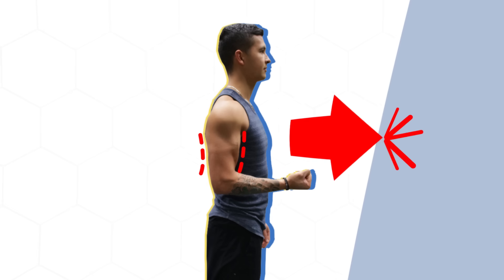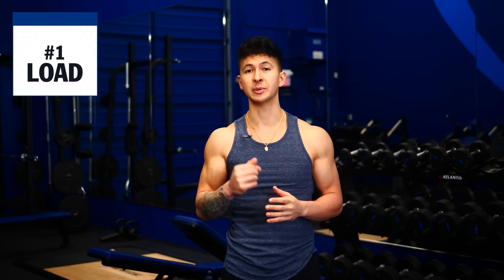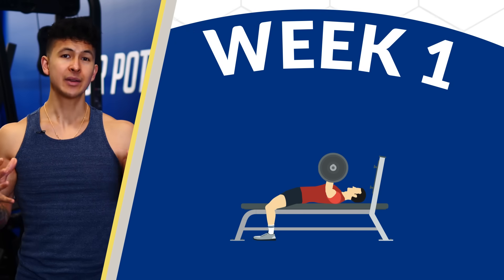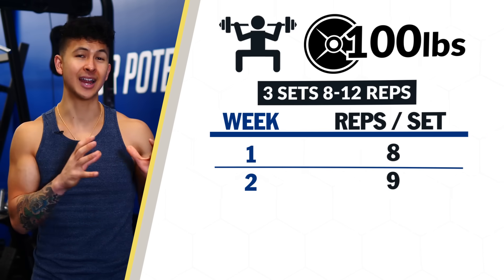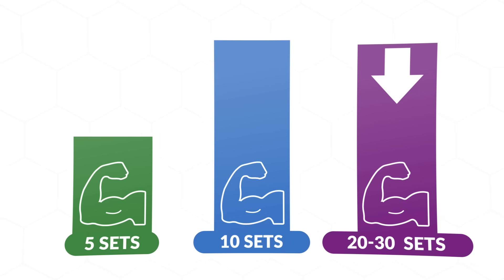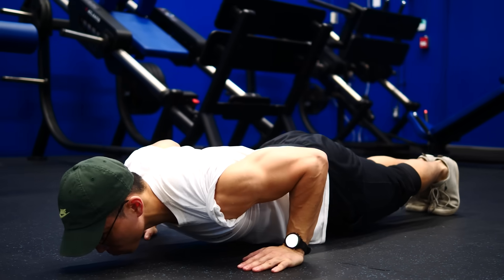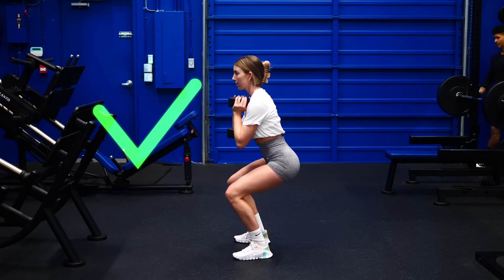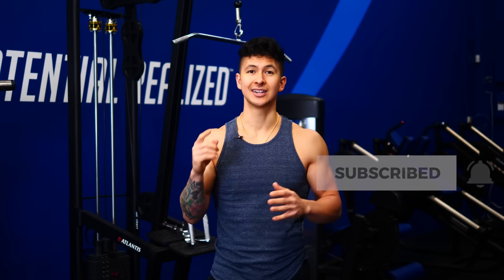How To FORCE Muscle Growth (5 Science-Based Methods)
When it comes to how to grow muscle, you need to continuously challenge them with more than they’re used to. In other words: you need progressive overload. As simple as this sounds, most people’s training don’t accomplish progressive overload. Sure they’ll get a good pump and sweat out of their workouts but they aren’t actually doing much to signal their muscles to grow overtime. To understand the importance of progressive overload for hypertrophy, you should first know how muscles grow. So let’s say we just finished a workout. Immediately after, our muscles don’t actually get stronger. In fact, it’s not until after a few days of proper recovery that they adapt to the damage we put them through. Meaning? For consistent gains overtime, your workouts need to be designed such that they literally force your muscles to grow every single session. So, today, we’ll cover the 5 types of progressive overload you must know.
Increasing the amount of weight lifted is the progressive overload method most people rely on. To apply it, it’s quite straightforward. Let’s say you can currently bench press 100lbs for 8 reps. Next week, you might try to increase the load and do 110lbs for 8 reps. That said, if you take our previous example of bench pressing 100lbs in week 1 and adding 10lbs of weight every week, at the end of the year theoretically you should be benching 620lbs. That’s impossible. This is where our next point comes in handy.
When applied properly, adding more reps is another great way to incorporate progressive overload into your training to force your muscles to grow. As long as you’re continuing to push hard, you can keep the same weight and increase all the way up to 30 reps and still get the same growth compared to adding more weight. This is helpful if you only have limited equipment or a nagging injury and can’t increase the weight on your lifts. However for those who do have access to more weights, consider double progression. However, again this often only works for so long. What happens when you get stuck unable to add more weight or do more reps?
The next method of progressive overload to stimulate hypertrophy has to do with how many sets you perform. However, while ee know doing at least 10 sets per muscle-group per week nearly doubles the amount of gains you would get from doing 5 sets per muscle group per week, there comes a point of diminishing returns when you get into the 20-30 set zone. A good rule of thumb is to increase volume no more than 10-20% per week. Then, once you get to the 20-30 set zone or just begin to feel quite fatigued, you can cycle back to the original program you started with.
The next two types of progressive overload are ways you can continue forcing your muscles to grow while lifting the same weight and doing the same number of reps and sets every week. First: if we slow down our reps, we can increase the amount of time that tension is placed on the muscle to stimulate more growth. This is especially effective for exercises involving smaller, weaker muscle groups like lateral raises where adding just a little bit of weight disproportionately often increases the difficulty, or bodyweight exercises like push-ups and pull-ups where adding weight may not even be an option. However, you want to avoid going too slow as that can provide the opposite effect and start to hinder muscle growth rather than boost it. Note: it seems that we can slow down our reps up to about 6 seconds total.
Oftentimes when people think they are challenging their muscles more by adding more weight to their lifts, they really just end up compromising their form in the process. Instead, realize that when it comes to how to grow muscle, if you do the same workout you did the week before, but you performed your exercises with better control, less momentum, and more activation of your target muscles, that is progression. Better form involves relying more on the target muscles and will result in growth even if all other variables remain the same.
Now as for which of these 5 methods is best and will provide the most growth, the truth is, it depends. It depends on your level of experience, your equipment availability, and if there’s a certain type of plateau you’re stuck in. The best way to find out is to experiment with them and see what works best for you. But if you’re looking for a step by step program that takes care of all the guesswork for you and ensures that week by week you’re challenging your body in the right way to consistently build muscle and lose fat, just take our analysis quiz to find out which of our programs is best for you and your body below: